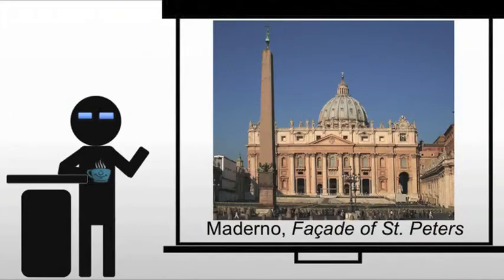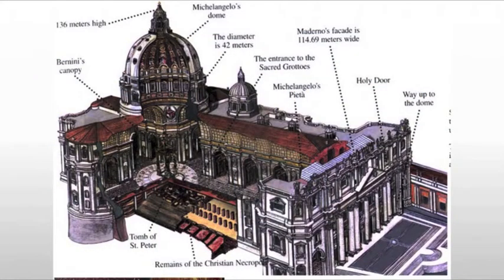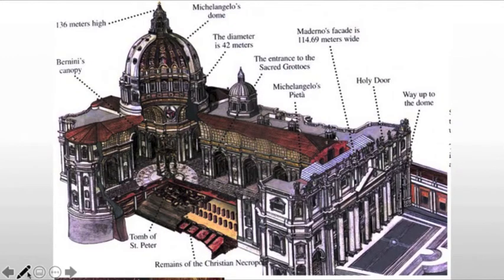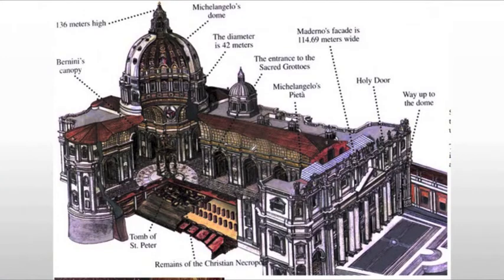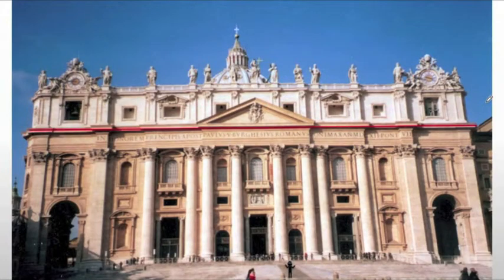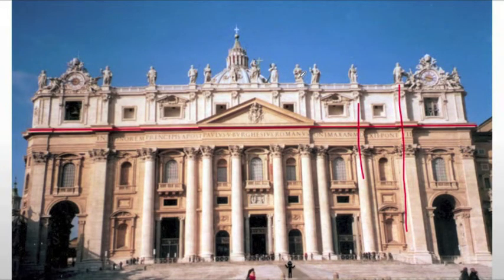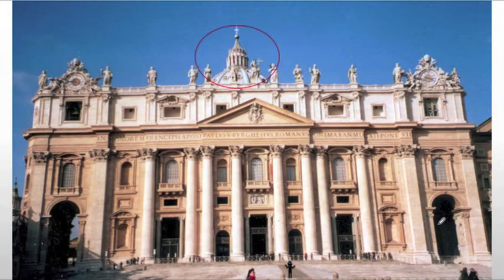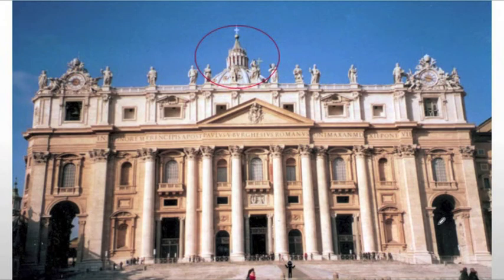Maderno Facade of St Peters Rome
Maderno's Facade of St Peter's in Rome